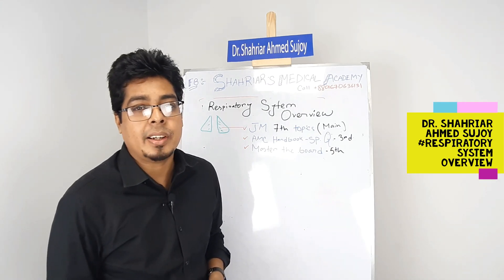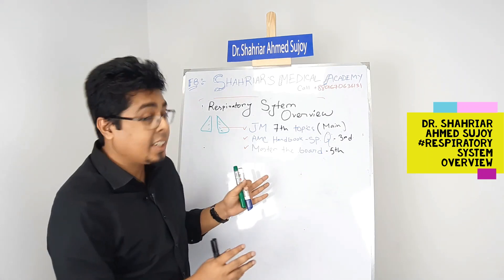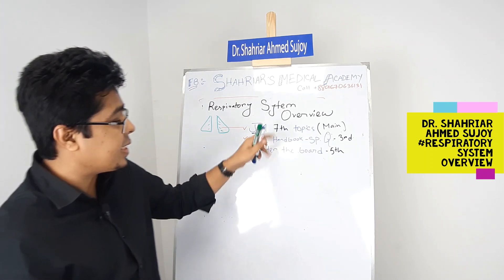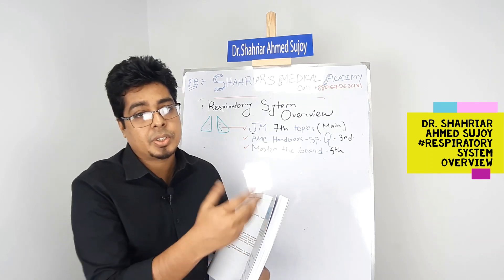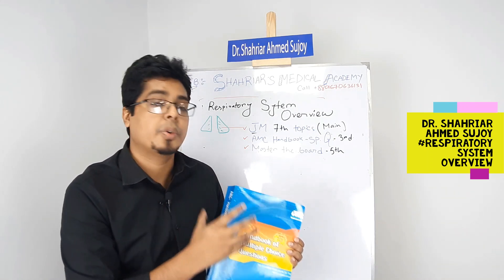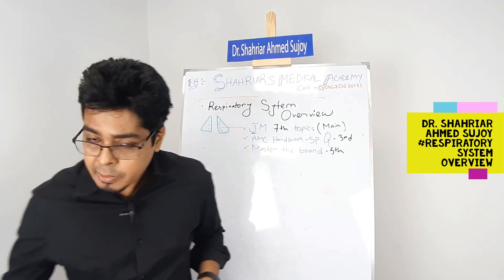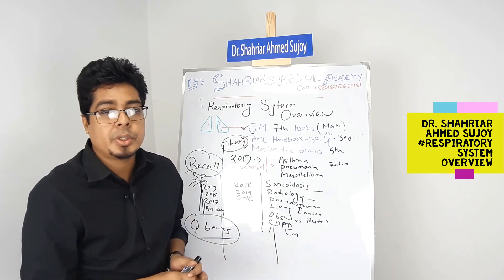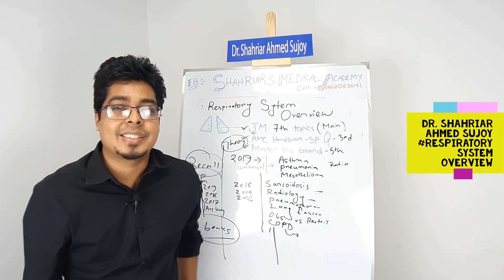Respiratory system Overview | AMC MCQ | Dr. Shahriar Ahmed Sujoy | AMC part 1 BOOKS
This is an overview of the respiratory System given by Famous, AMC instructor, Dr. Shahriar Ahmed Sujoy.  Here,  an outline is given on the upcoming AMC MCQ course which is going to start for 2020 AMC interested Candidates, who want to pursue their dream to be an Australian Doctor. Shahriar's Medical Academy is currently number 1 AMC MCQ preparation center, worldwide with more than 200 plus doctors managed to pass in 1st attempt.  We wish all the best for future endeavors.
Follow us
amc mcq book
amc mcq qbank
amc handbook of mcq
amc mcq handbook
amc annotated mcq pdf
amc mcq questions
amc mcq questions and answers
best amc mcq question bank
heal amc mcq
jobs after amc mcq in australia
kaplan amc mcq
www amc mcq